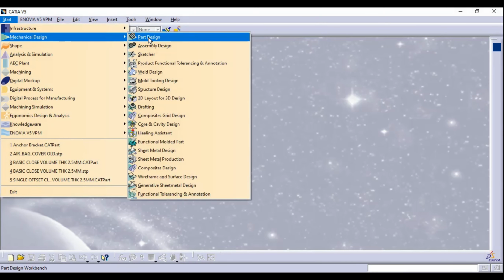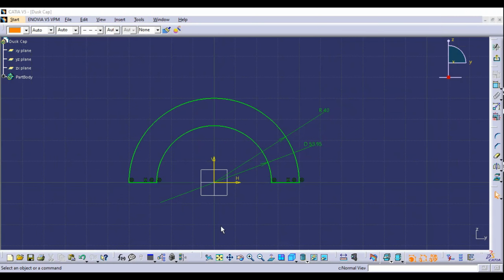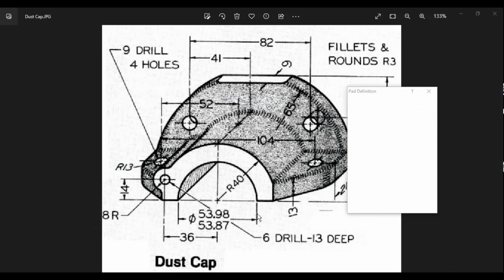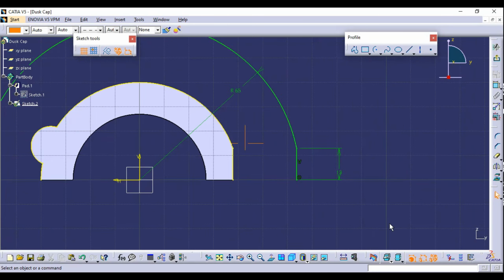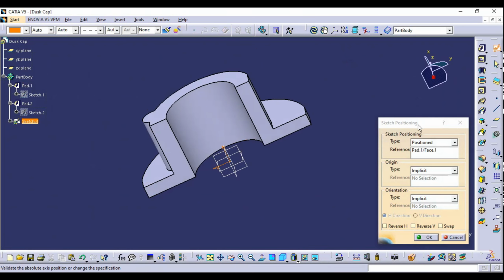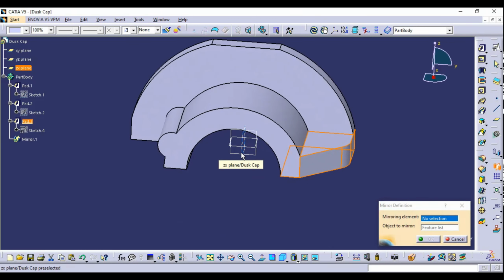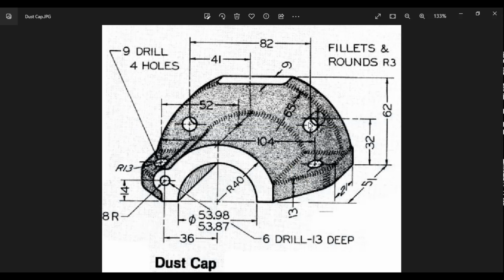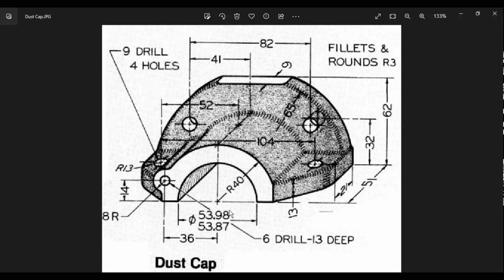Mastering CATIA - Dust Cap Design from Scratch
CATIA Part Design Exercise